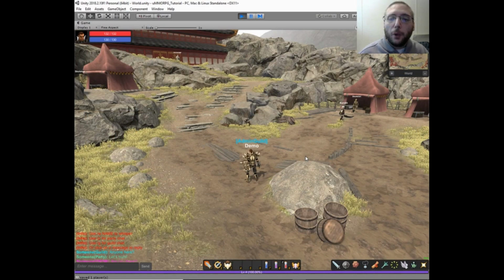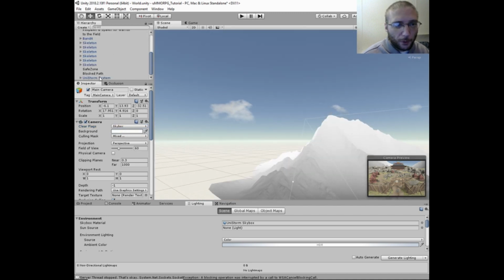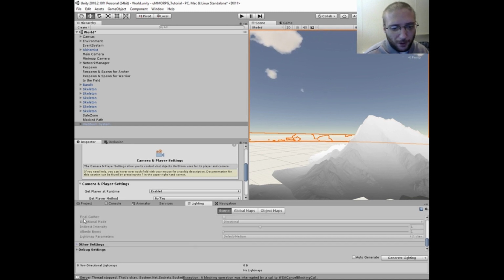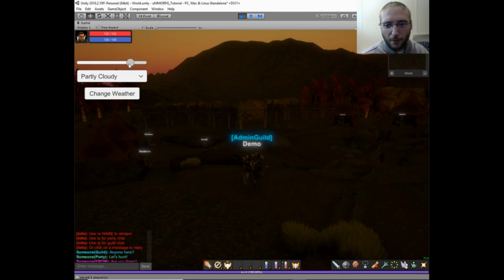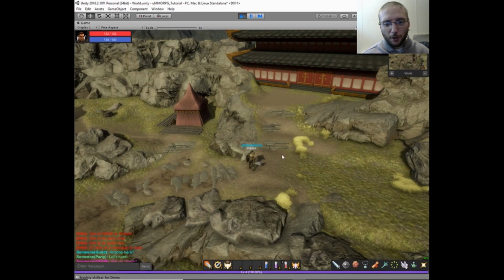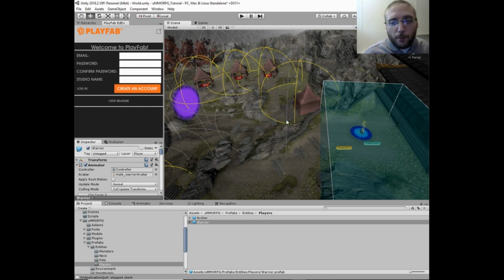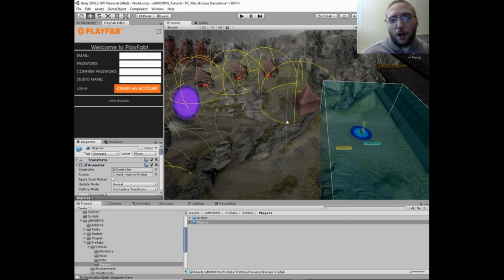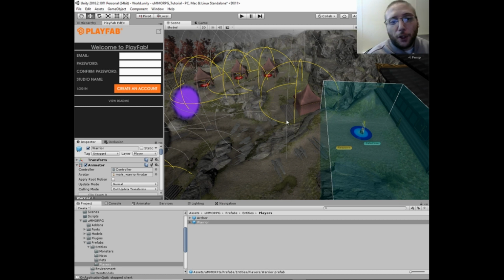Episode 3: UniStorm setup | uMMORPG Tutorial | Unity MMO Creators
In yesterday's video we went created a new Unity Project and imported uMMORPG into the project. We then took a look at what uMMORPG is capable of out of the box upon importing.  Today's episode we go over the setup of UniStorm and discuss ways that UniStorm can add depth and realism to your MMORPG project!

Ways include:
- Dynamic Events based on the time, date, season, or weather currently in game.
Imagine having NPCs that work during the day, take a lunch break, and end their work day at a specified time. Hostile mobs start spawning as the last NPCs return home and you must defend the village from enemy invasion while the NPCs sleep the night away.
- Hot and Cold effects - Manage your body temp. Get too hot and get heat stroke. Get too cold and get hypothermia.
- Seasonal Events - Changing leaves as Fall sets in, snow on the ground during the winter, Nice green environment during the spring and summer.

UniStorm's Event system makes this all possible. Plus the day/night cycle and weather just adds depth and realism to any MMORPG!